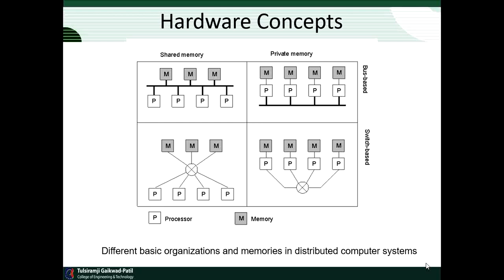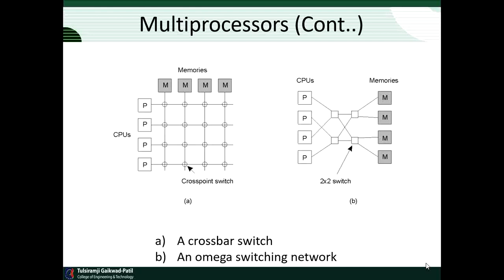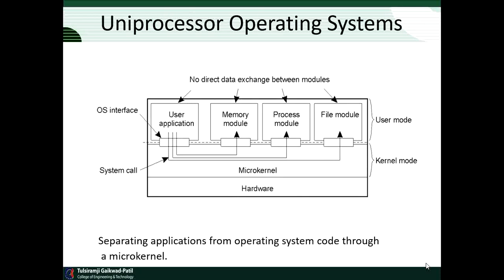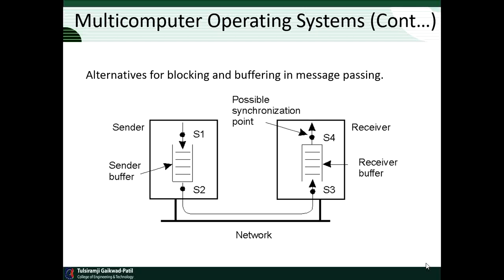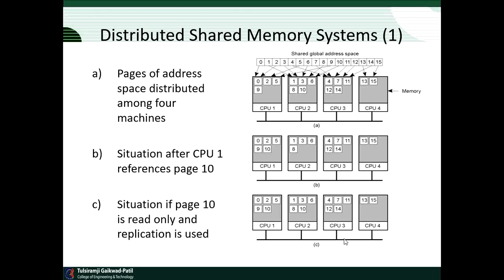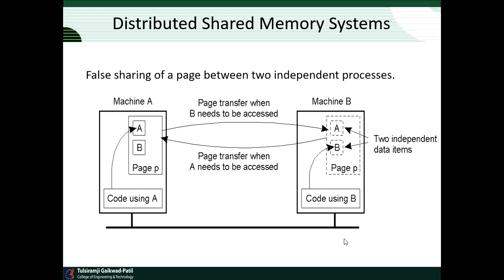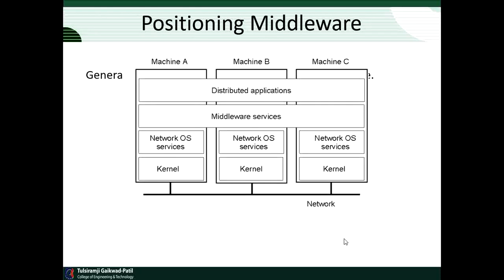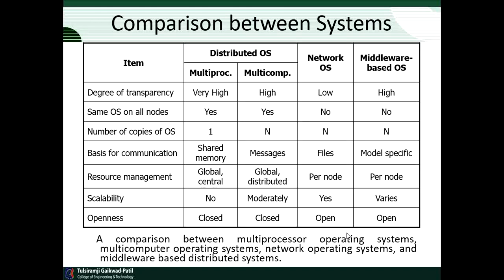Hardware and Software Concept of DS